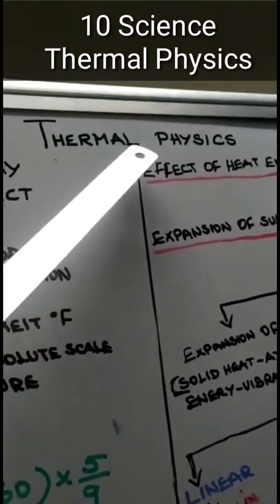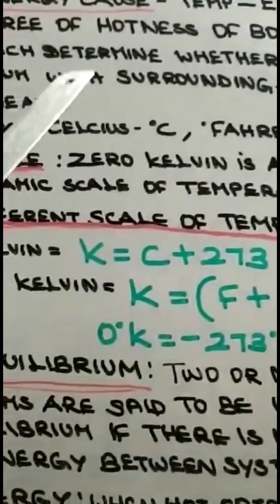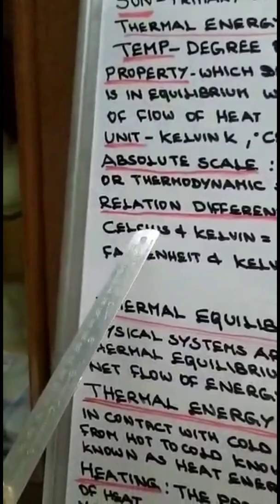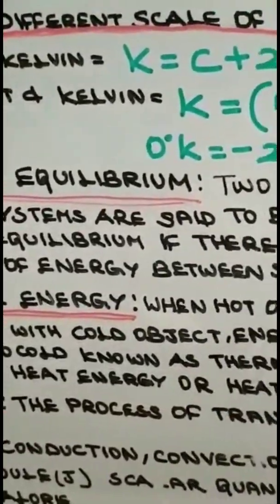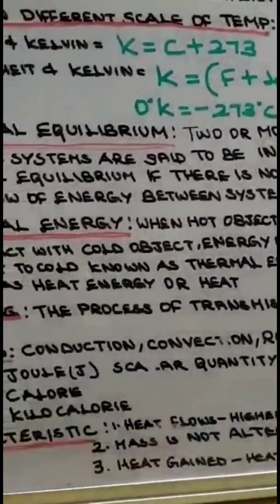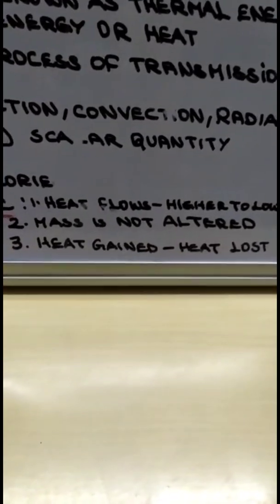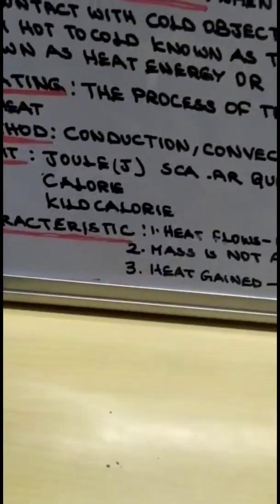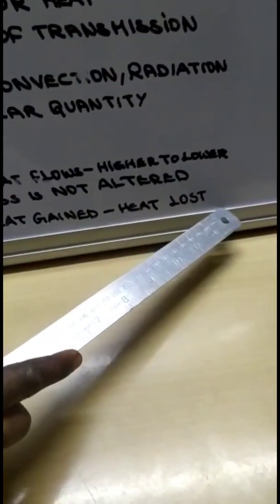10 Science _ Thermal Physics English medium Part 1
10 Science _ Thermal Physics English medium Part 1

Thermal physics 1 Temperature  , Absolute scale or thermodynamic temperature, Thermal equilibrium& thermal energy, characteristics of heat energy transfer, units of heat energy